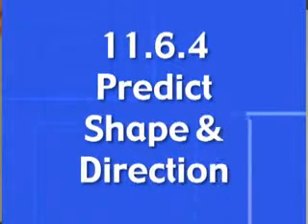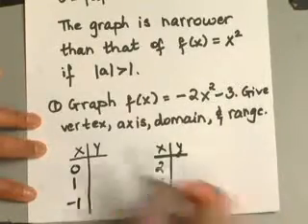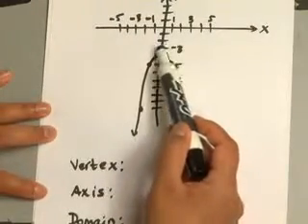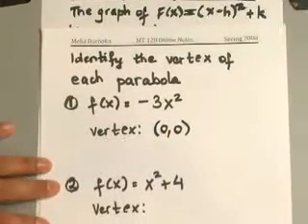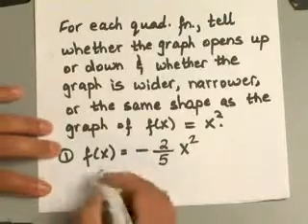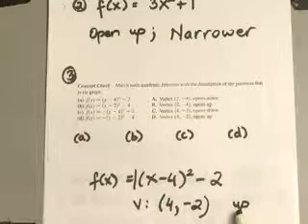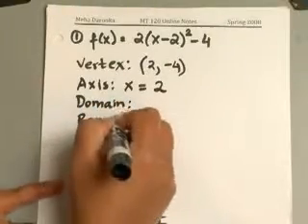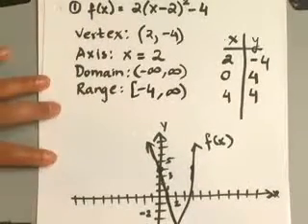11.6.4 Quadratic Equations: Predict the Shape and Direction of the Parabola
Predict the Shape & Direction of a Parabola from the Coefficient of x-square.